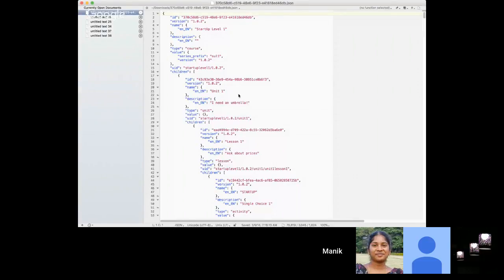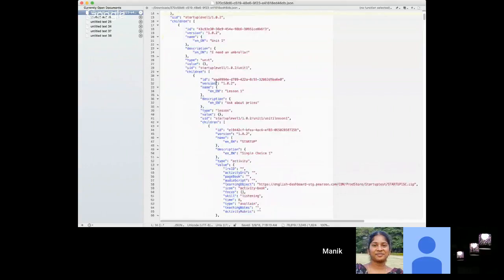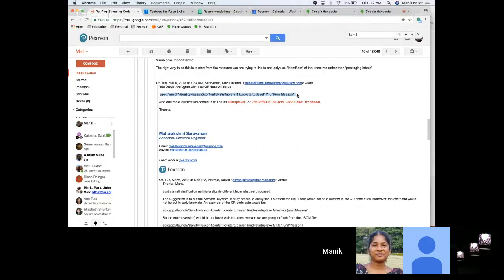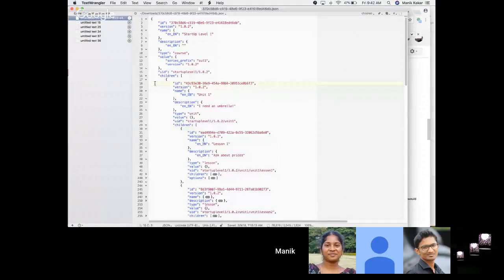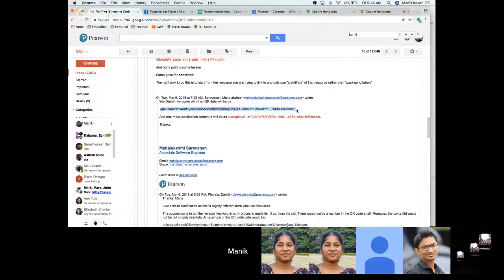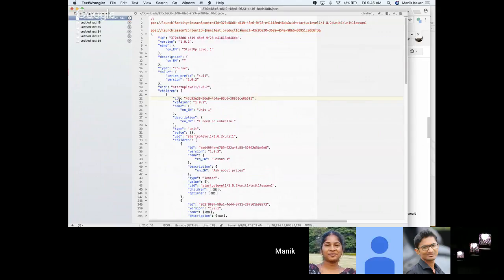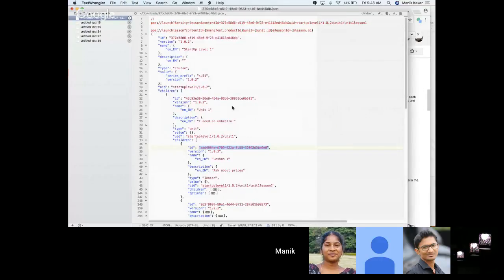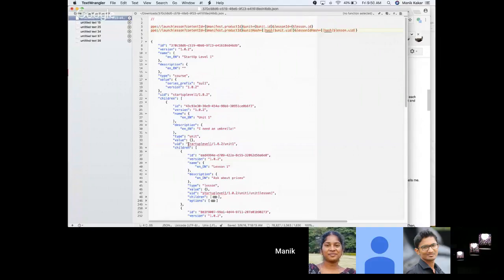Catch Up with Manik - 3/9